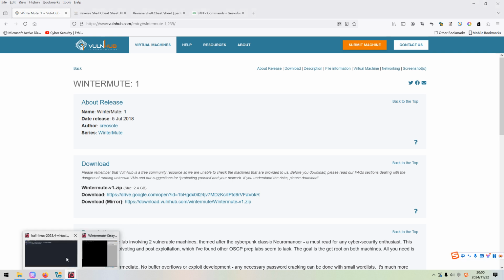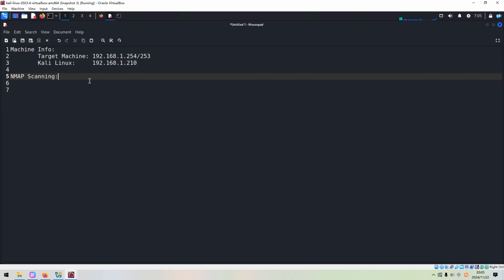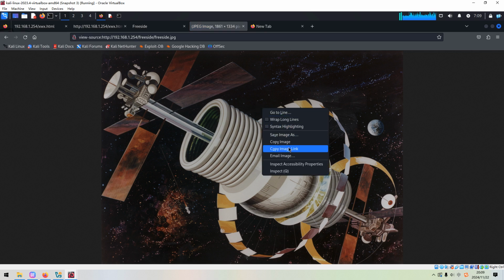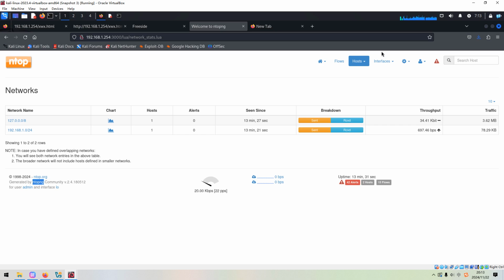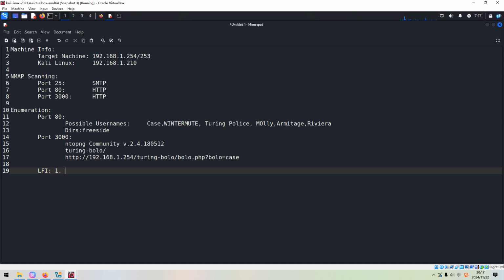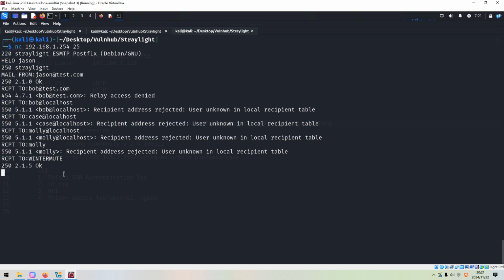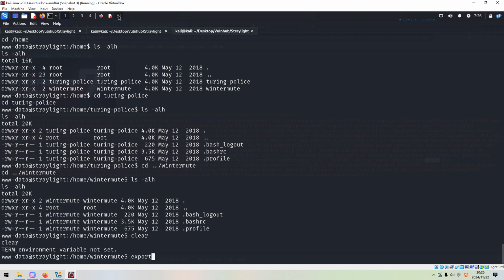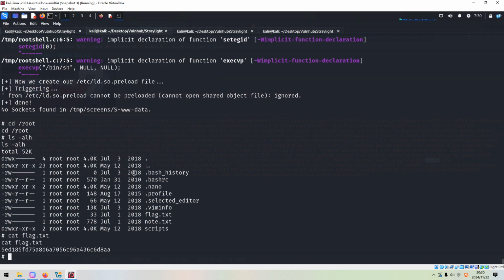Cyber Security | Penetration Test | CTF | Walkthrough | WinterMute | Straylight | Mail Poisoning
Virtual Machine Name:  WinterMute: 1

Tips:
1. SMTP commands: